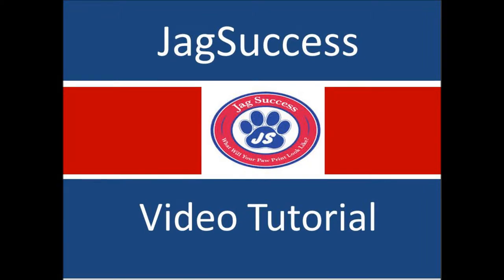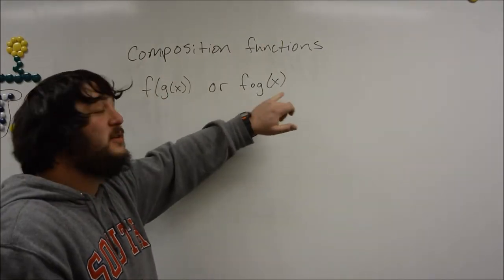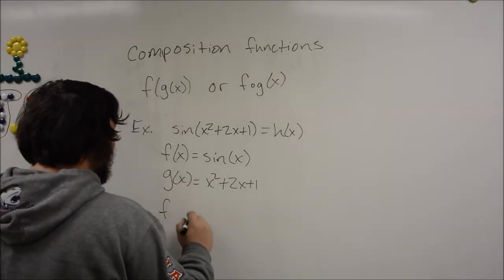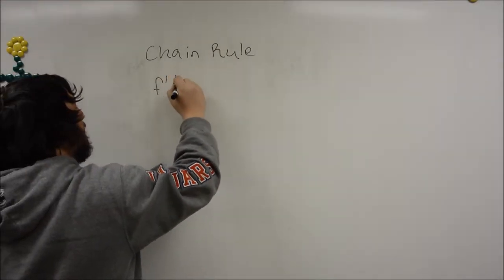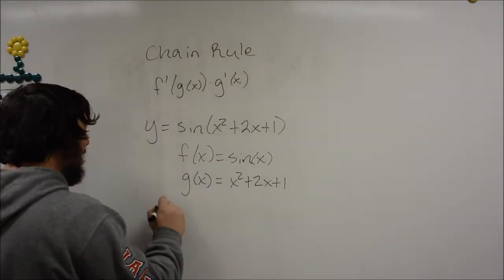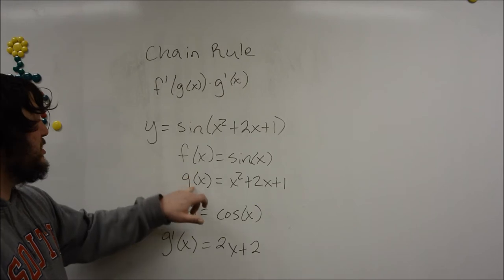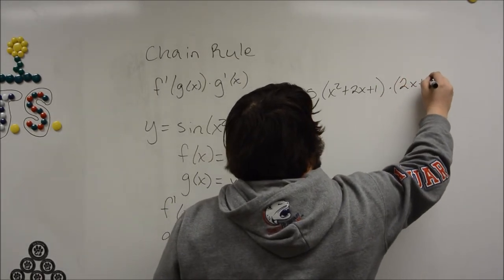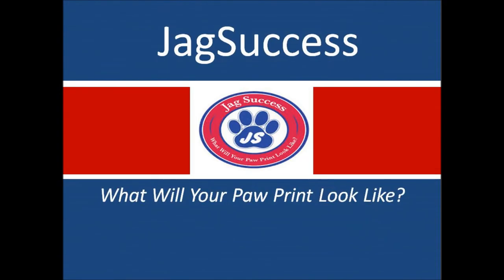The Chain Rule - JagVideo Tutorial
Watch John Faulk explain "The Chain Rule" in Calculus I